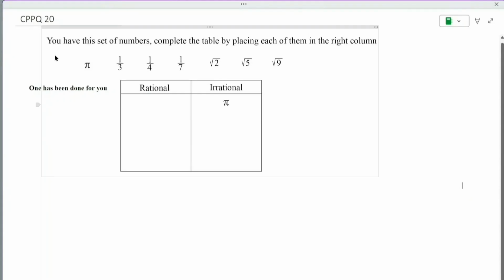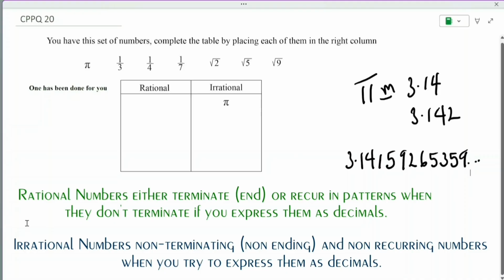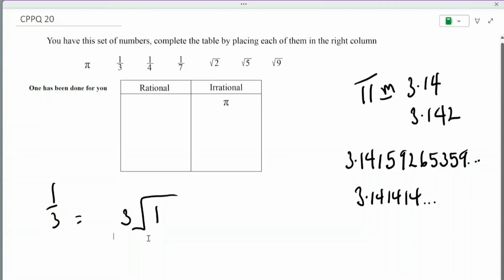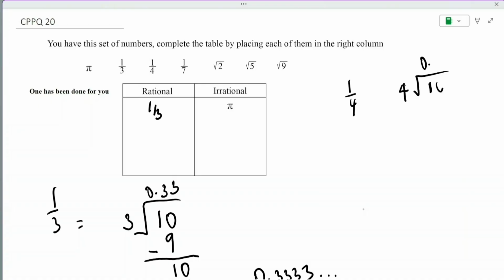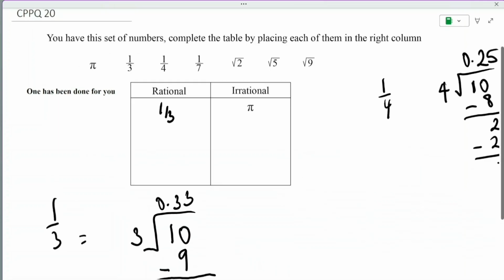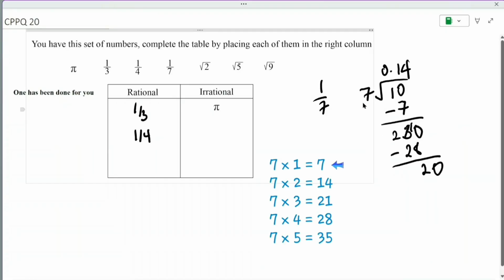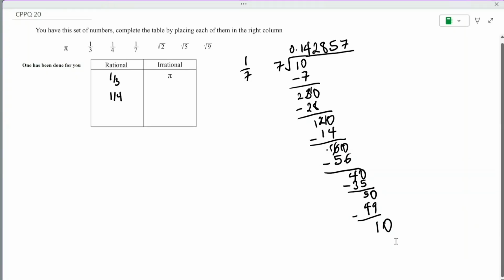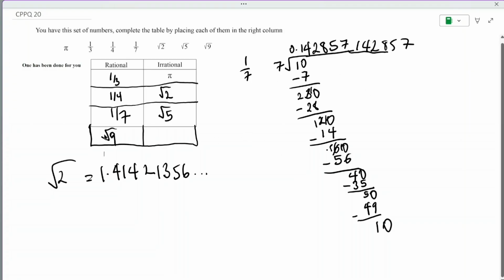20 CHECKPOINT MATHS PQ S1, TYPES OF NUMBERS; RATIONAL AND IRRATIONAL NUMBERS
20. You have this set of numbers, complete the table by placing each of them in the right column. π, ⅓, ¼, ¹/7,  √2, √5, √7, √8.
One has been done. Rational and Irrational

Checkpoint
Checkpoint Maths
Video Mark Scheme
Mark Scheme